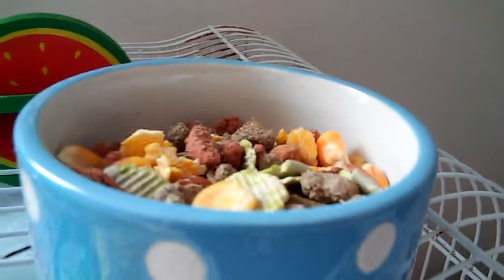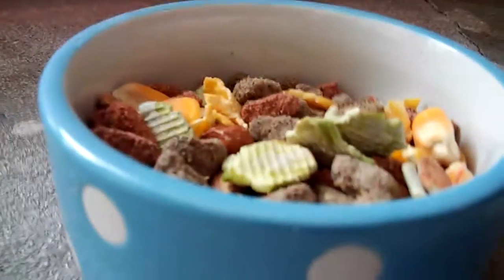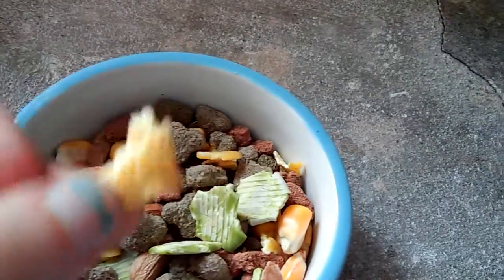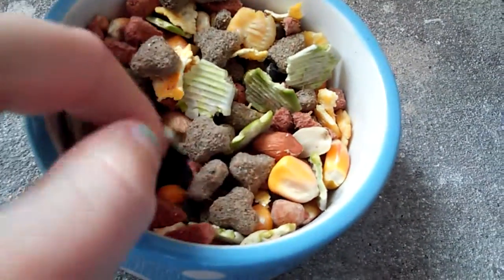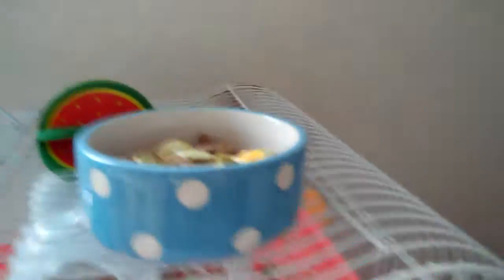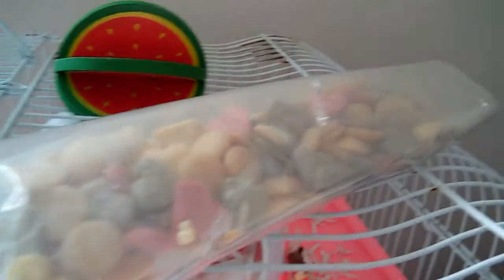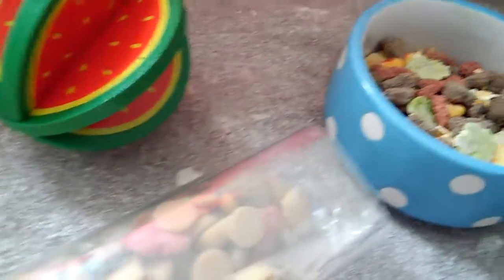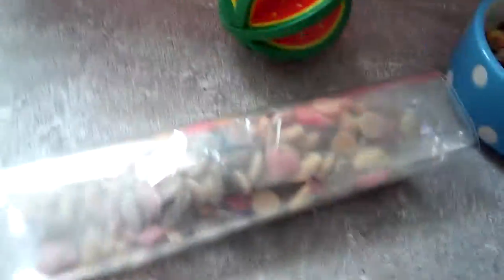My hamsters diet!!